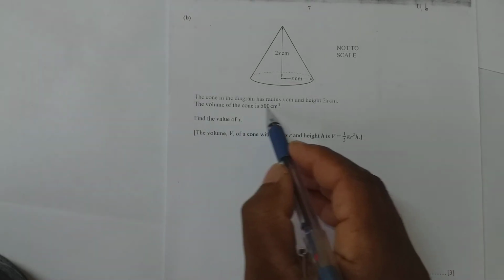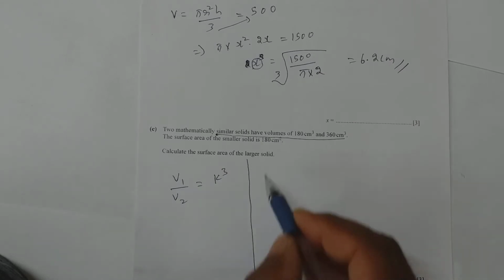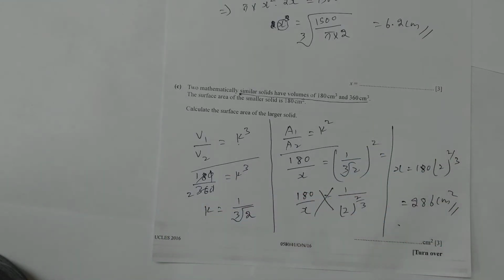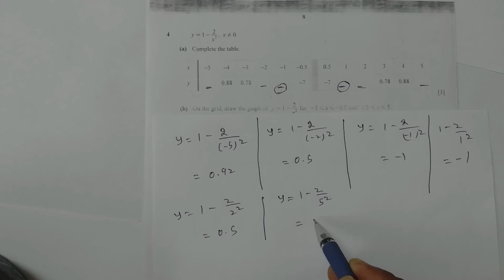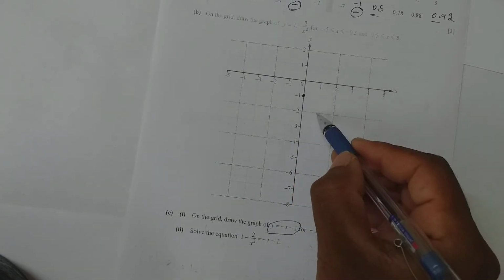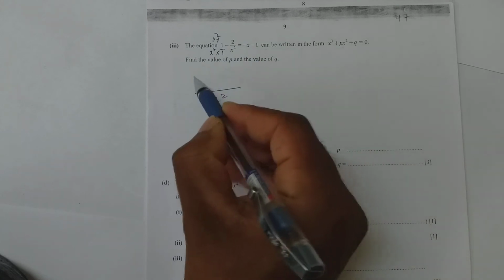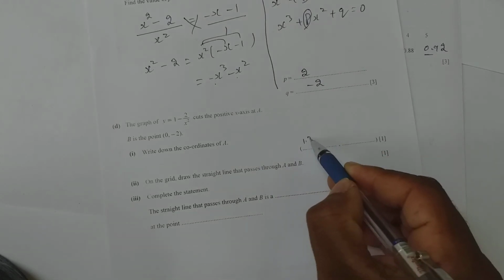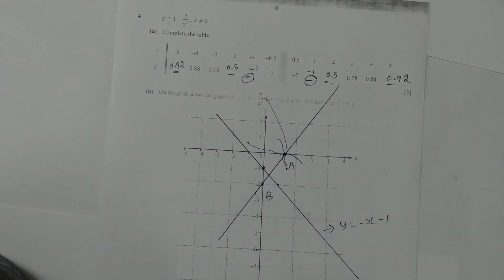IGCSE MATHS OCTOBER/NOVEMBER 2016/41 PART 3